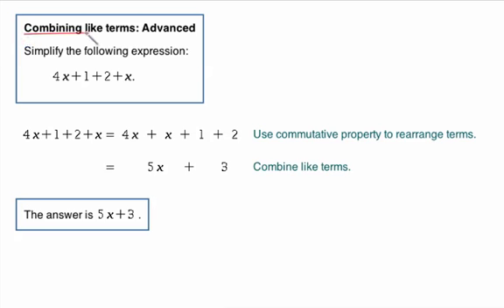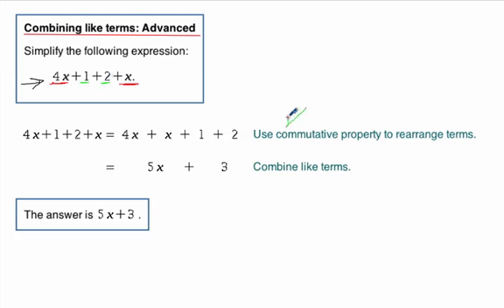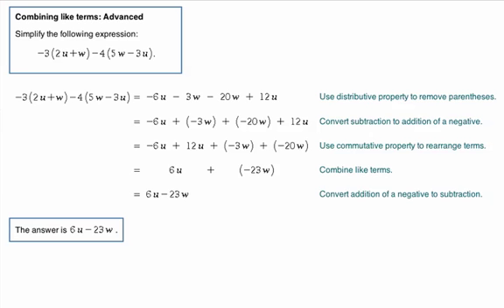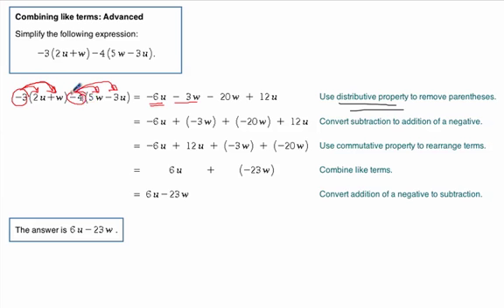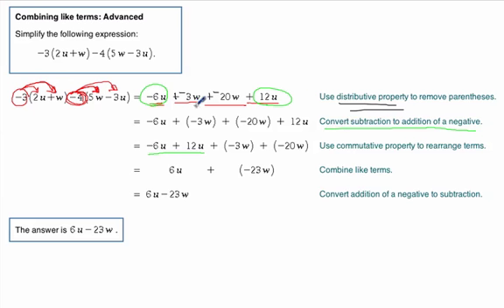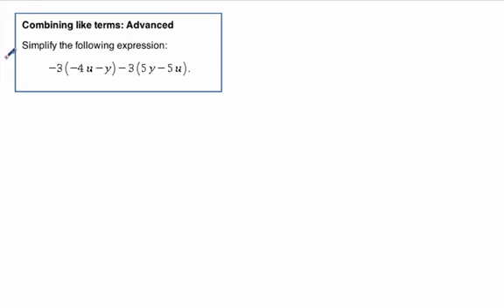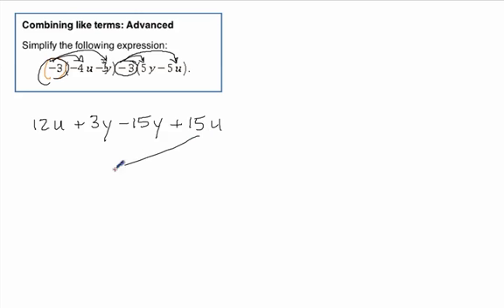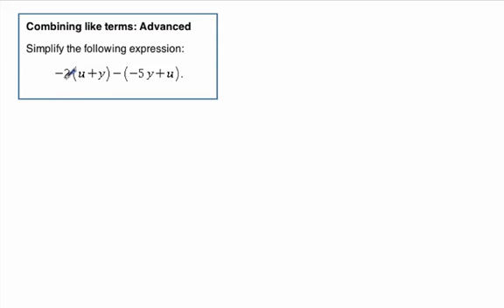Combining like terms Advanced